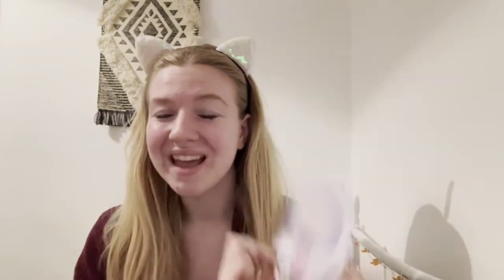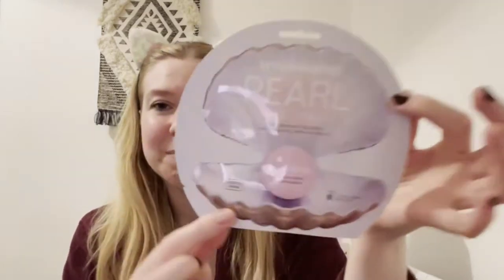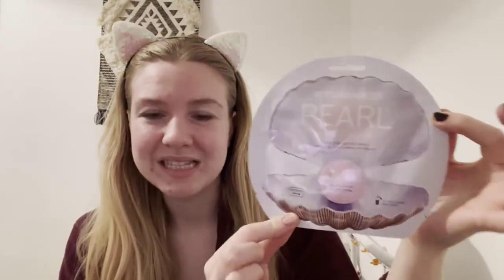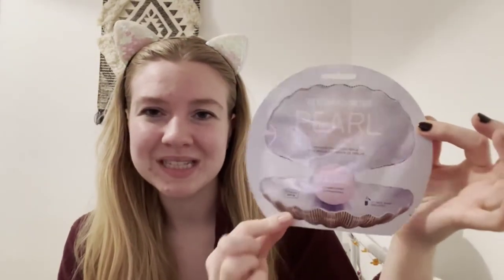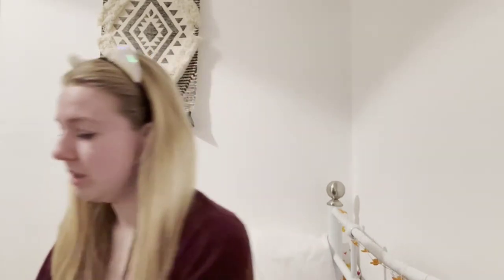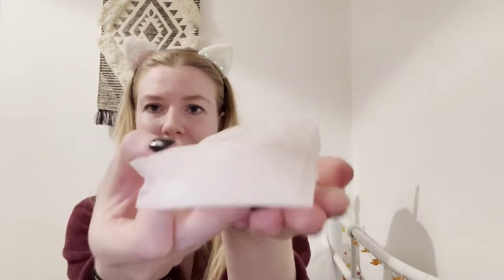Mask Monday 04/10/21 - Pearl Sheet Mask vegan and cruelty free - TV Series Tag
Hey everyone, hope you are doing well

Happy Mask Monday!!
It’s been a while since I have joined the lovely ladies on mask Monday. As I had received a Pearl sheet mask in one of my glossy boxes and I found a tag in my notebook I thought now would be the perfect opportunity 😊